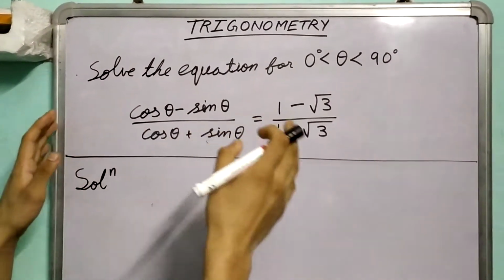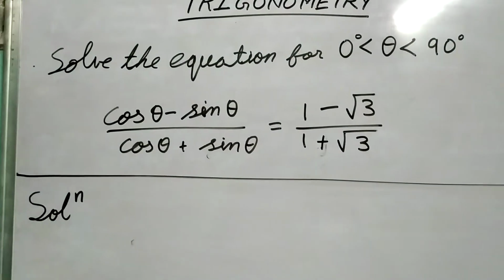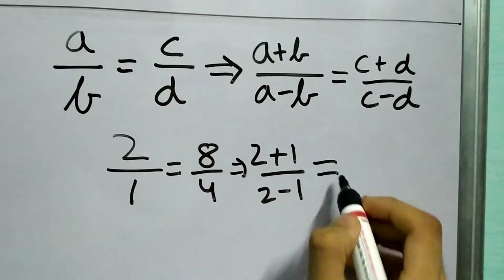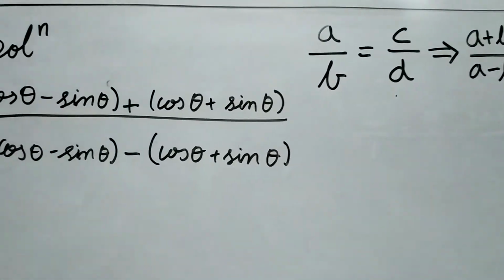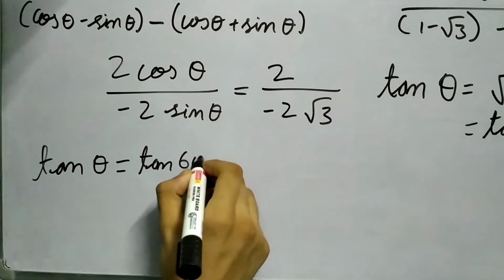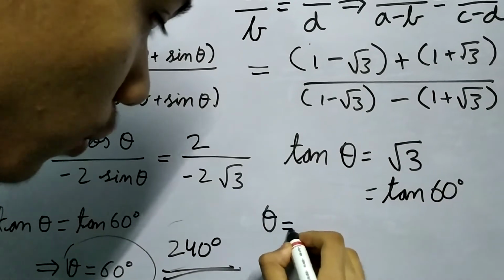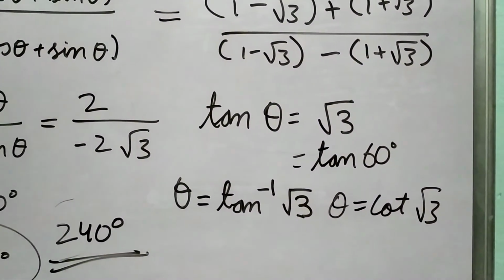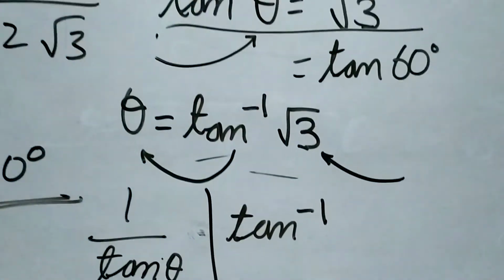Trigonometry part 15 . Solved example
Learn a new way to solve trigonometric equations using componendo-dividendo and explore the basics of general solutions and inverse trig.

Please go the following links in the descriptions  to watch all my previous videos on Trigonometric Ratios:
Trigonometry part 12(i) to be contd. Values of T-Ratios at 0° and 90° by Pravit Rawat